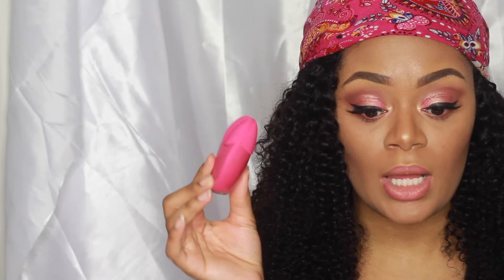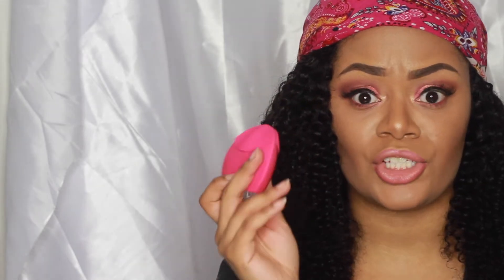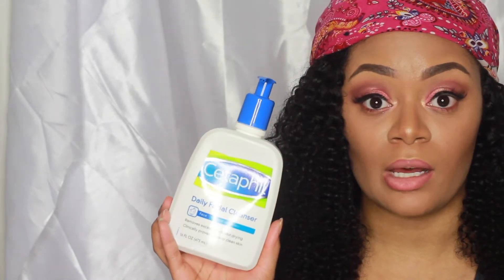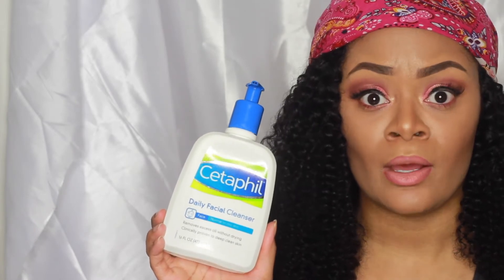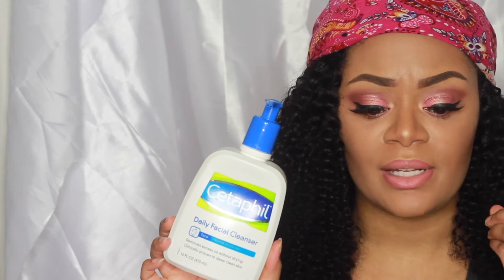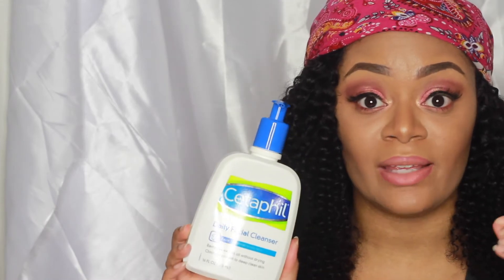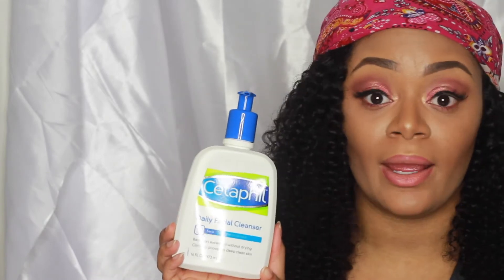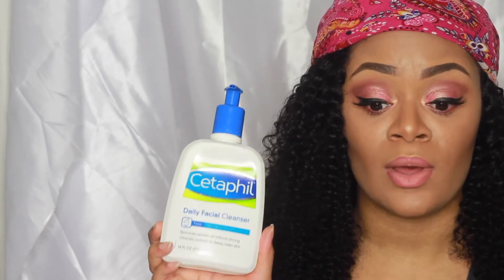2018 Skincare Products | How I Cleared My Skin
Hey loves .. Just wanted to share the products that ive been using for the past few months and have improved my skin !

Products Mentioned
-Foreo Luna
-Cetaphil Daily Face Cleanser
-T.N Dickinson Witch Hazel
-Aloe Vera Plant
-Hydrocortisone Cream
-Eucerin Intensive Repair